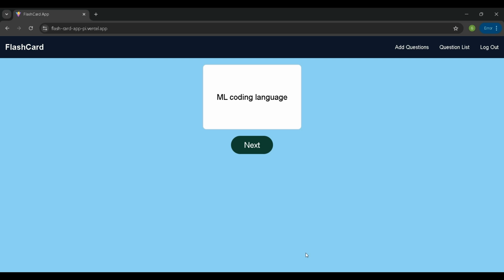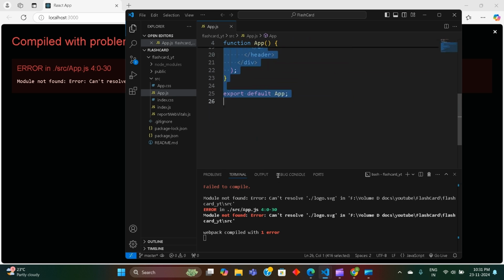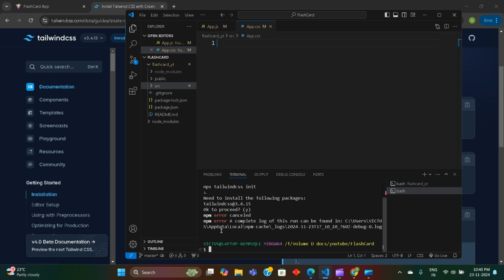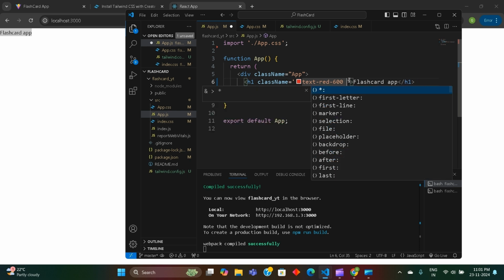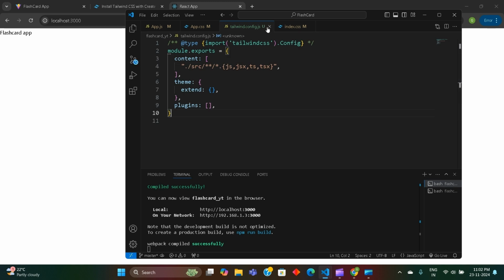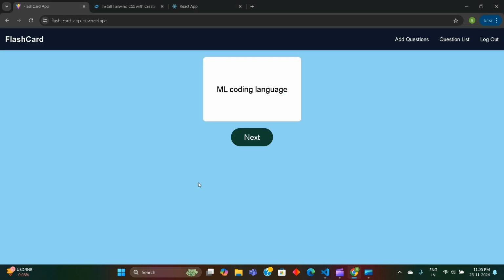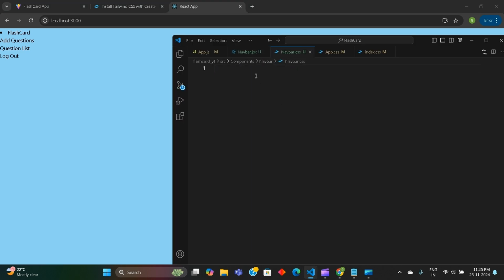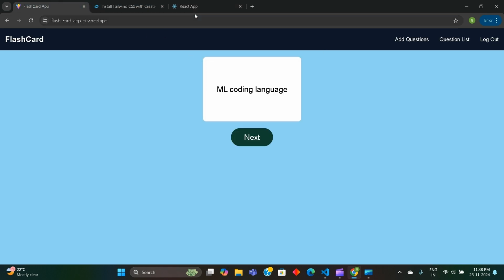Flashcard app - Setup and Navbar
In this video, we’re kicking off our Flashcard App series by setting up the React project and building the app’s navigation bar! 🚀 Learn how to initialize a React project, set up the folder structure, and design a responsive and functional navbar to enhance user experience.

This is just the beginning of our journey to creating a full-featured Flashcard App. If you have any questions, drop them in the comments below.

What you’ll learn:

1. How to set up a new React project
2. Designing and coding a responsive navbar
3. Structuring your app for scalability